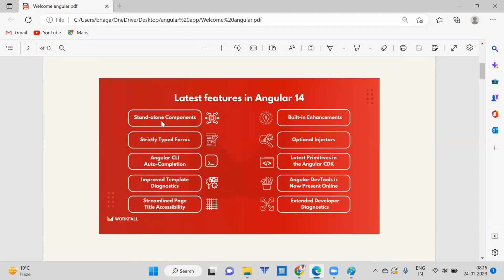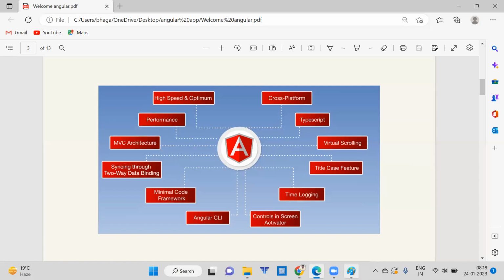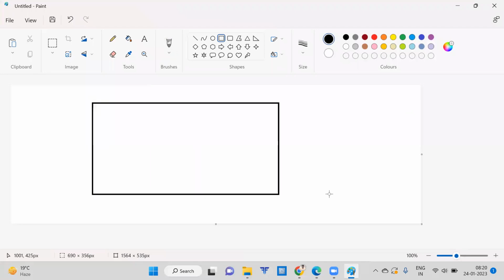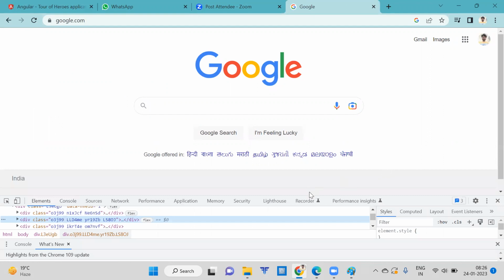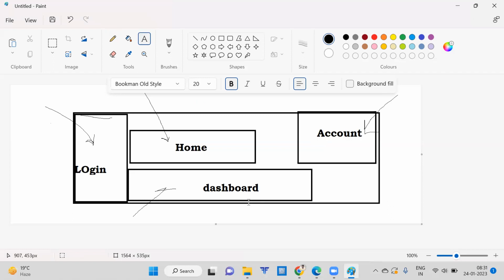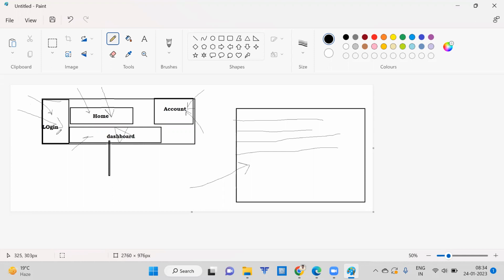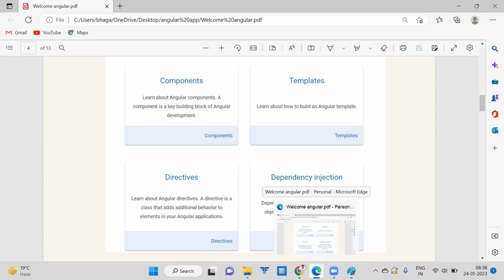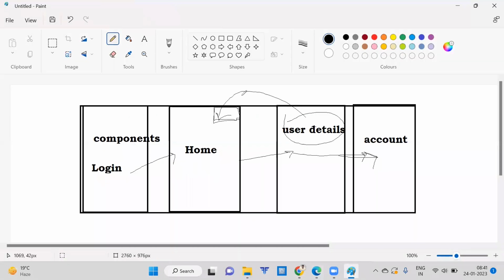Angular Tutorial Part 1 | By Sriyansh IT, Hyderabad